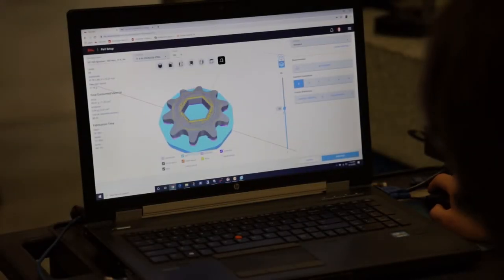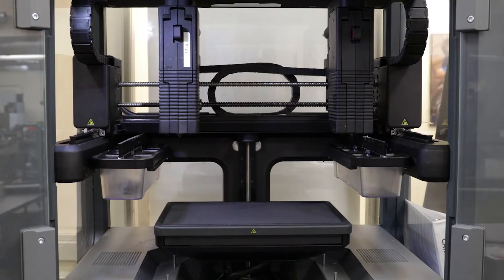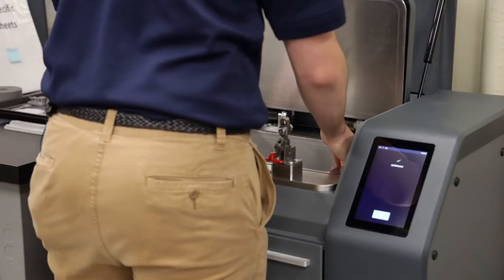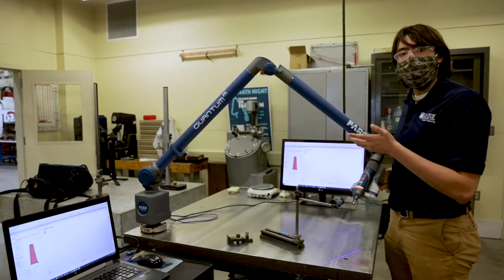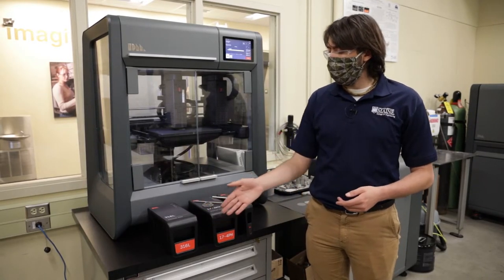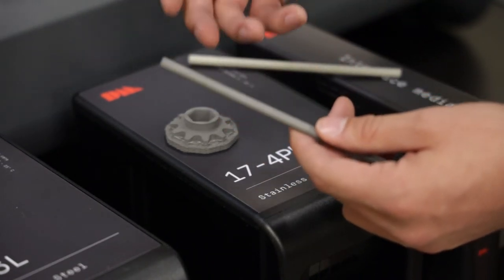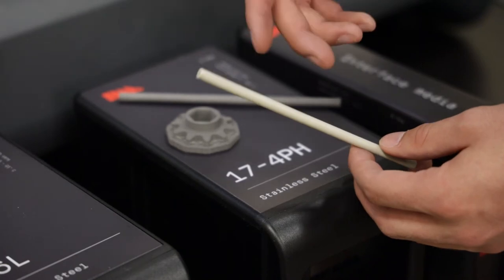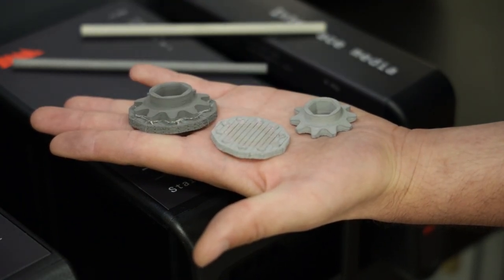Center for Additive Manufacturing of Metals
The Center for Additive Manufacturing of Metals (CAMM) is a center focused on additive manufacturing of metals based at the Advanced Manufacturing Center (AMC) on the campus of the University of Maine. CAMM is committed to leading the way for Maine’s businesses to familiarize themselves with additive metal manufacturing (AMM) technology, as well as workforce development and training and to facilitate the mass adoption of AMM technology in Maine.